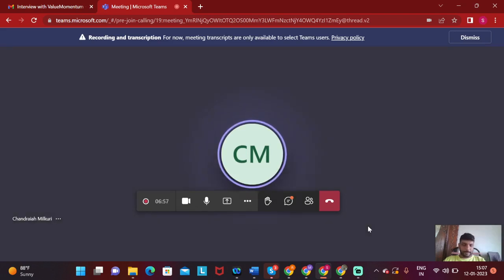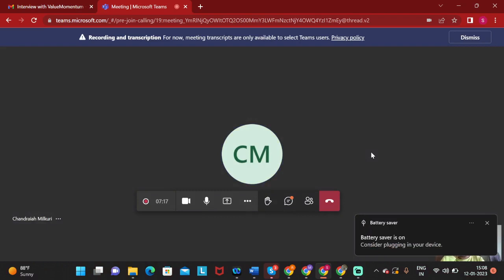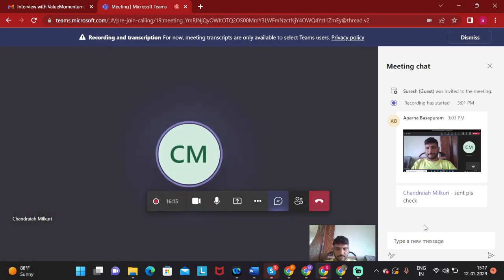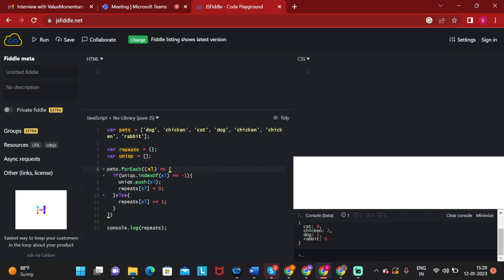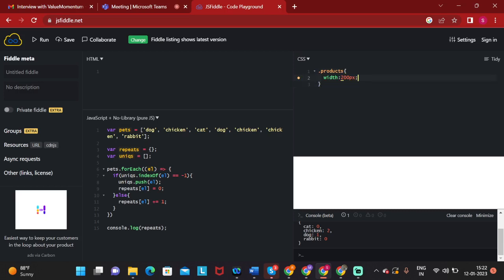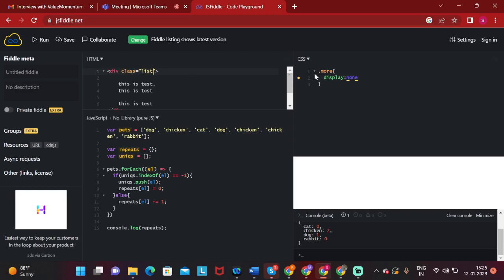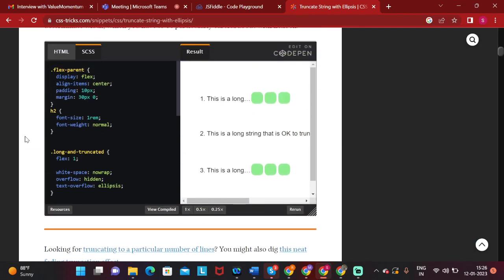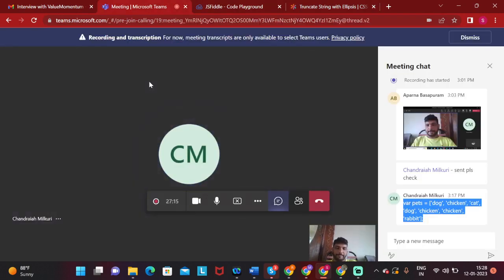UI Developer Mock Live | React JavaScript | Dont miss Climax , Whats wrong?